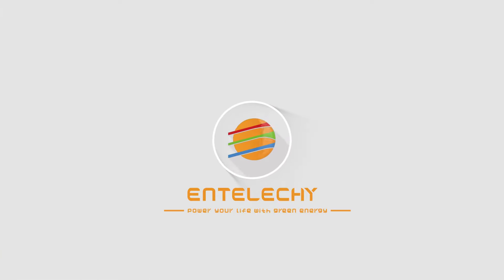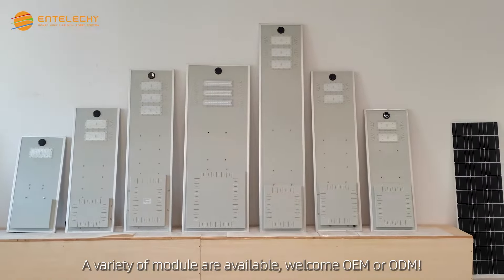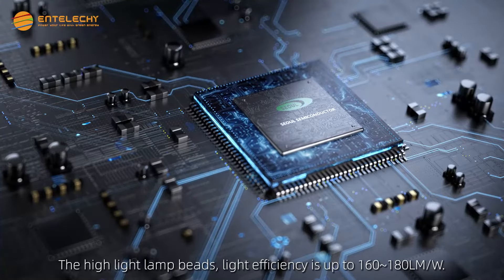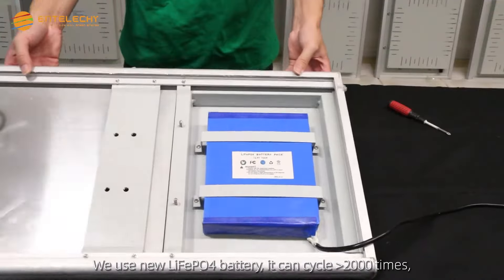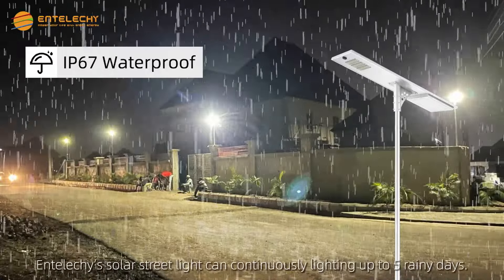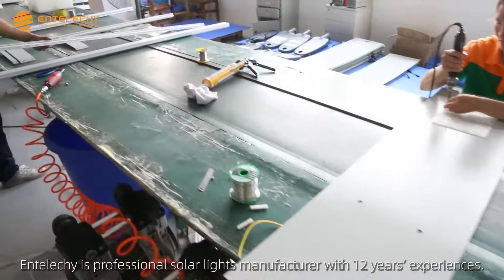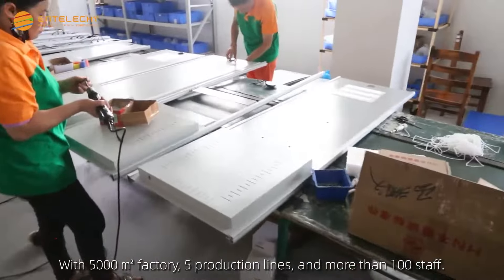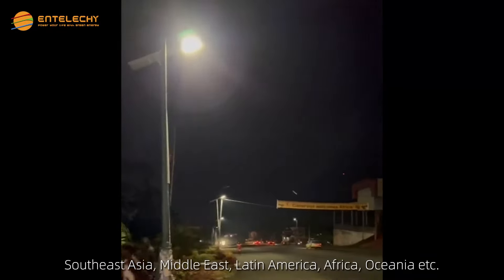All in one Solar Street Light S02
1.New Lifep04 Battery
2.Korea Seoul SMD3030Chips 180LM/W
3.IP67 Waterproof
4.Intelligent Light control
5.Aluminum Alloy Housing
Apply for Industrial parks, roads, highways, parks, etc.